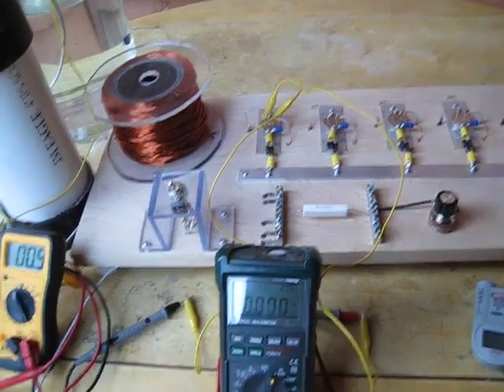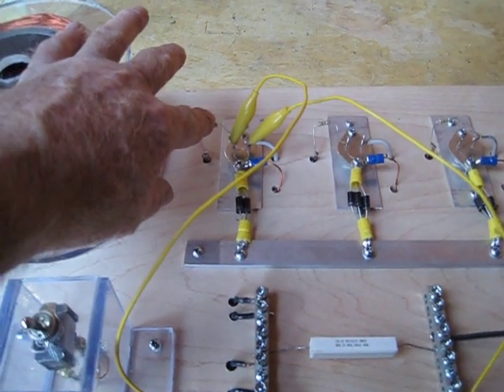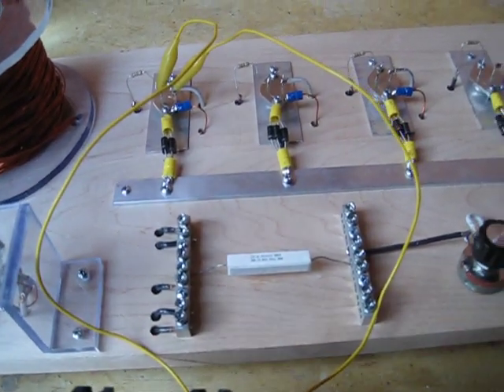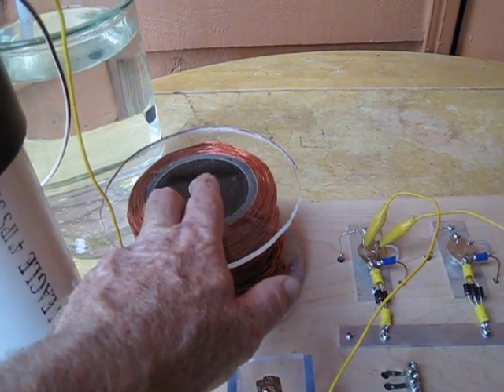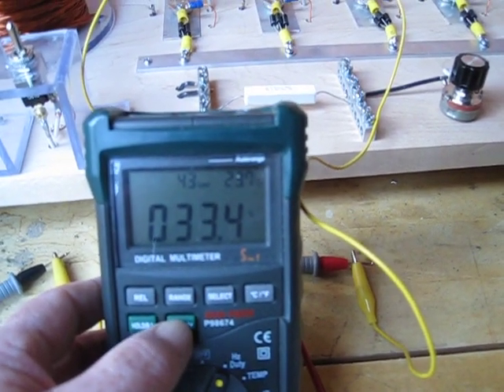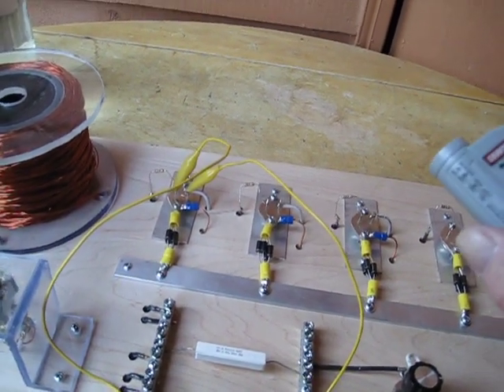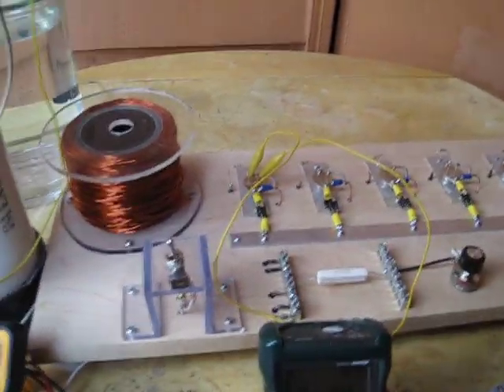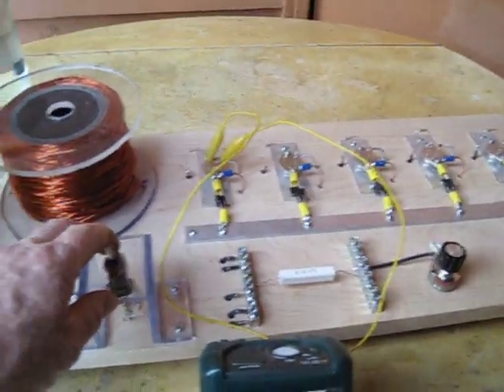MJ15003 5T solid state first test 001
built a new solid state using MJ15003 transistors. this should give me spikes of over 1000 volts. this is the first test run using a 100 ohm 10 watt resistor off the pot. initial amp draw was 4 amps, further test will be done while lowering the resistance off the pot to bring more power online.